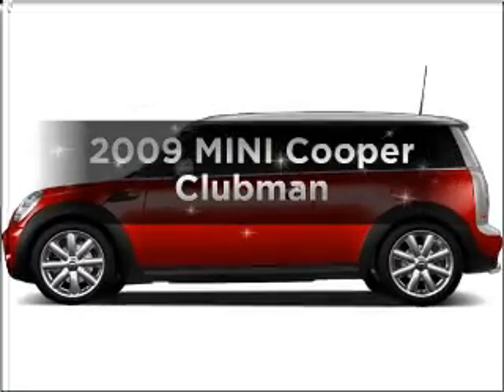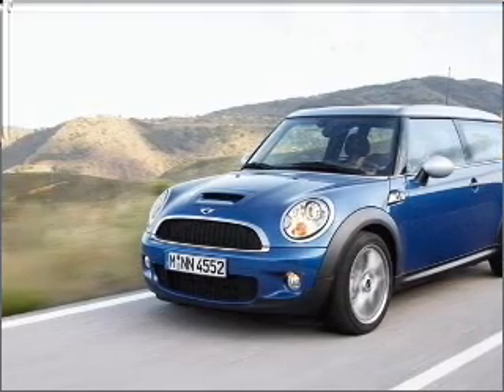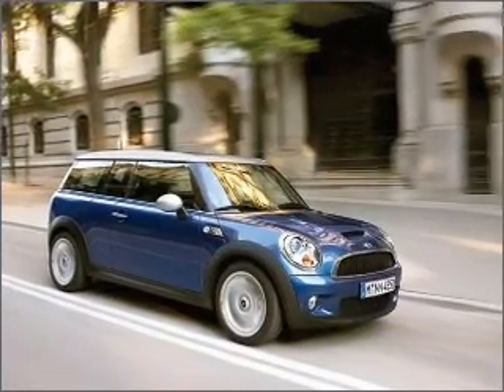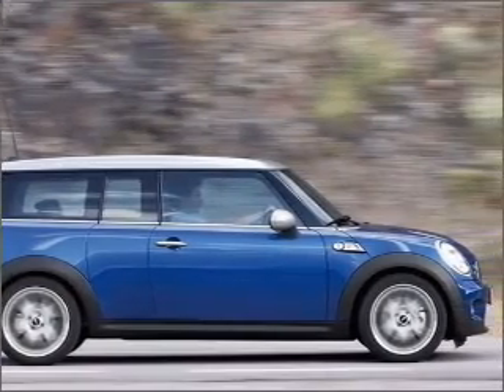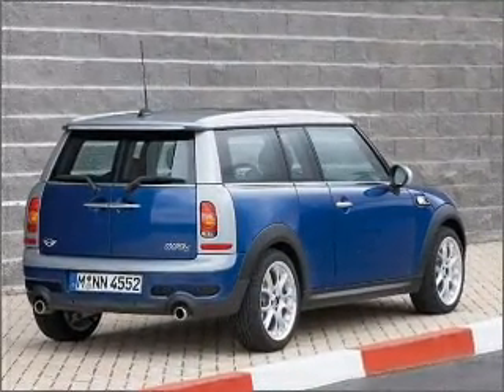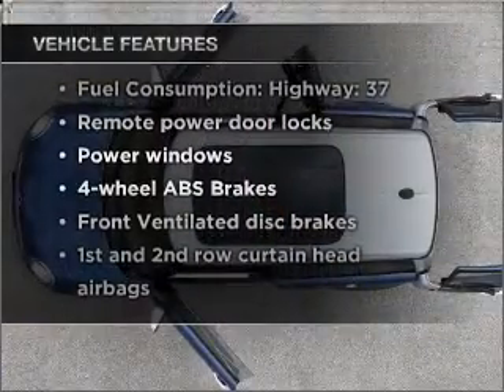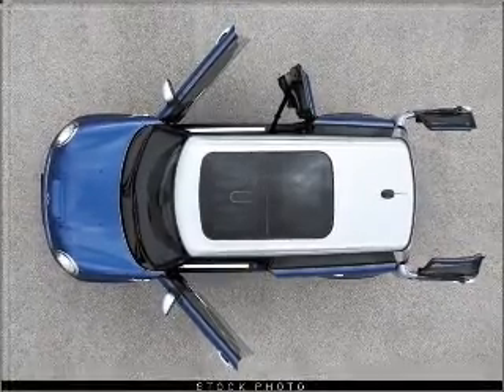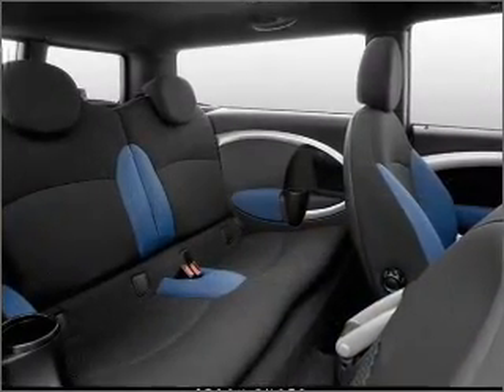2009 MINI Cooper - Bloomington MN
Year: 2009
Make: MINI
Model: Cooper
Trim: Clubman
Engine: 1.6 liter inline 4 cylinder 16 valve
Transmission: 6-Speed
Color: Beige
Mileage: 39915
Address:
1300 American Blvd West